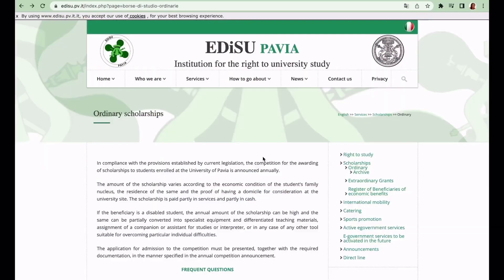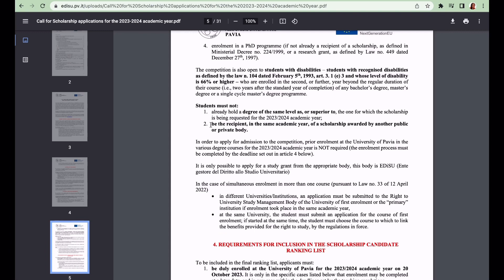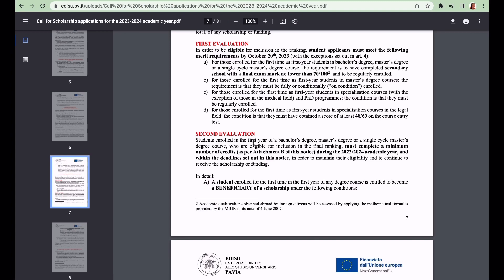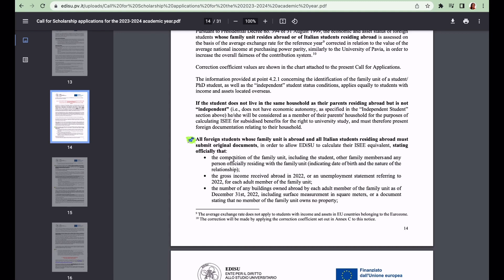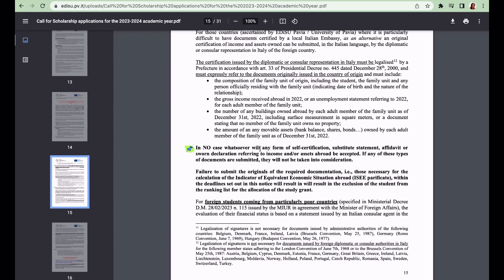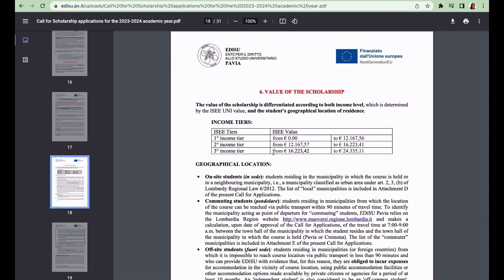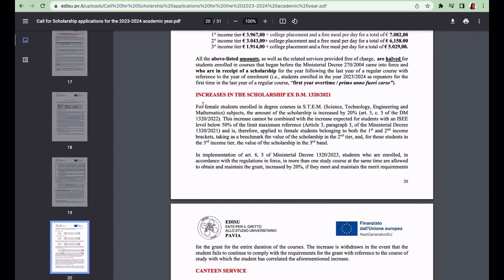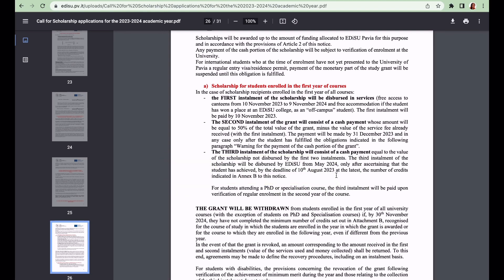EDISU PAVIA CALL FOR APPLICATIONS 2023/24| All You Need to Know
EDISU Pavia is the Regional Scholarship for the University of Pavia and this year's call for applications is open.
In this video, I will tell you all about this year's call for applications. Who can apply? What are the benefits? What documents are needed to apply? What is the ISEE bracket? When is the deadline? I will answer all these and more in the video.

CHAPTERS
00:00-Intro
00:48- Subject of the call
01:17- Who can& Can't Apply?
02:54- Requirements to be included in the rankings
03:29- Merit requirements for first years
04:36-  ISEE UP Requirements
05:16- Documents needed to Apply
07:40- Physical submission of documents to EDISU (IMPORTANT)
08:48- Value of the Scholarship
11:16- Publications of Rankings
11:40- How the scholarship money will be paid
12:46-Outro